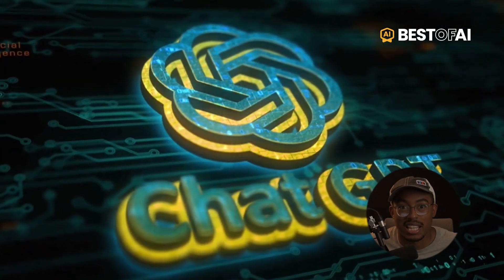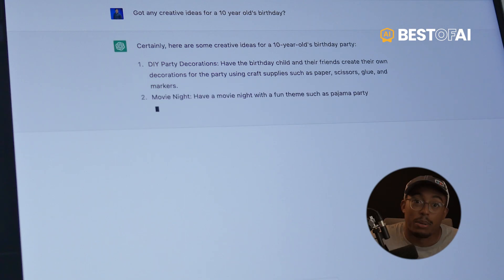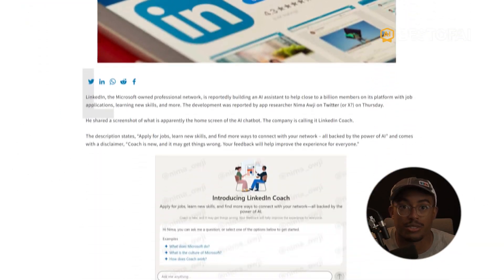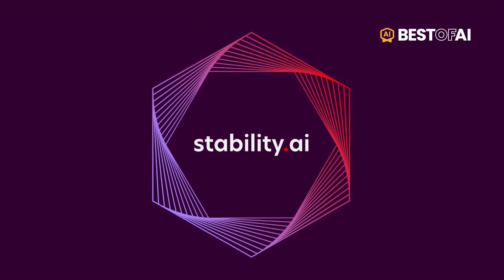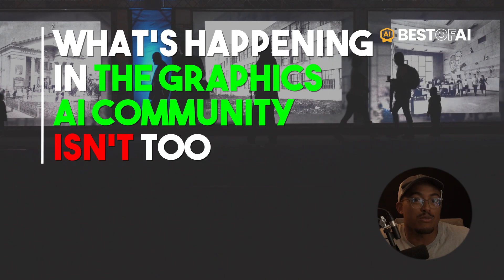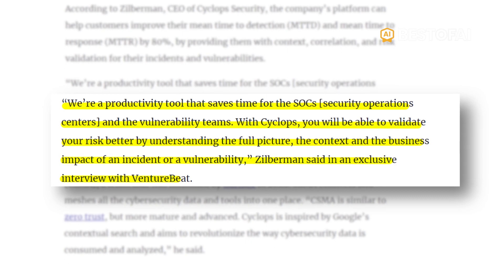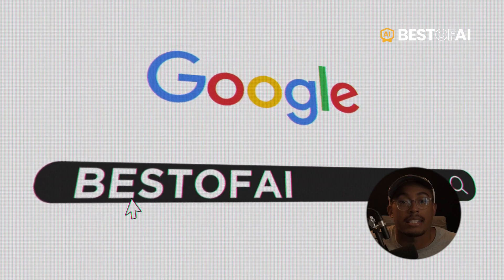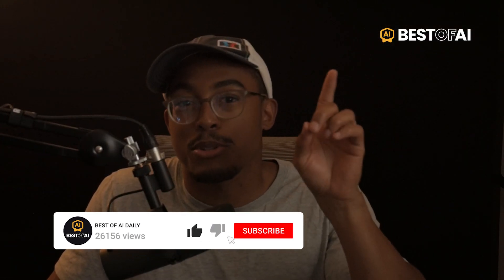AI News You Probably Missed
In this video, we'll recap the latest AI news that happened over the past week. From the latest industry trends to the most talked about AI development projects, we'll cover it all!

Whether you're an AI lover or a skeptical observer, this weekly recap is perfect for you. Each week, we'll bring you the latest AI news and developments, so you can stay up-to-date on all the newest updates!